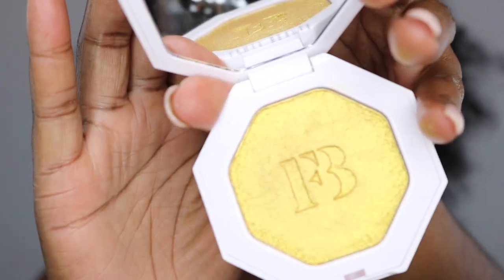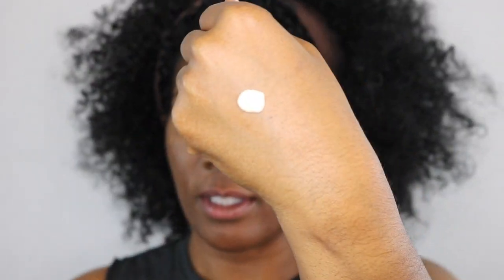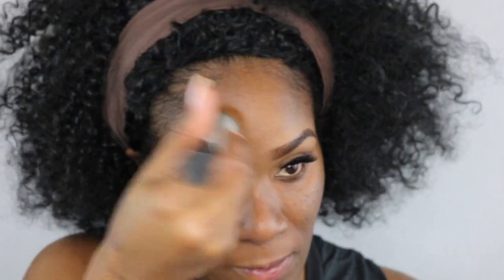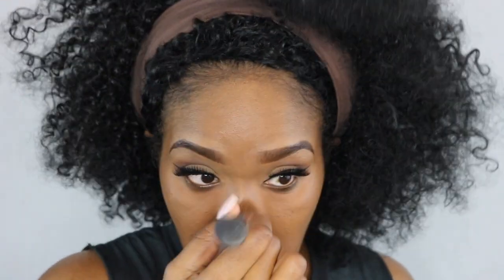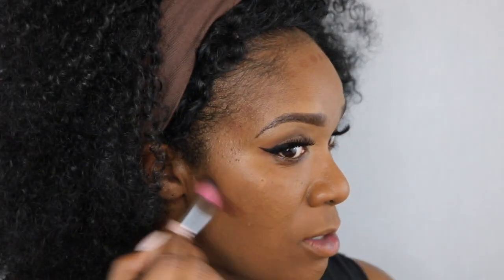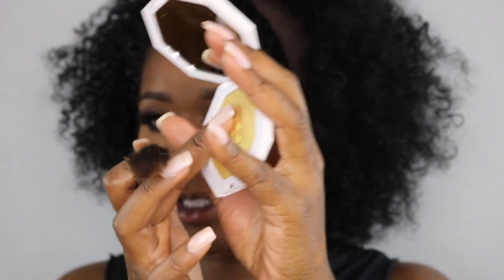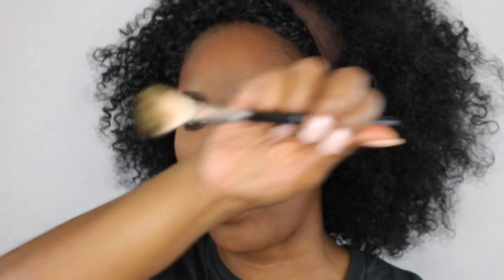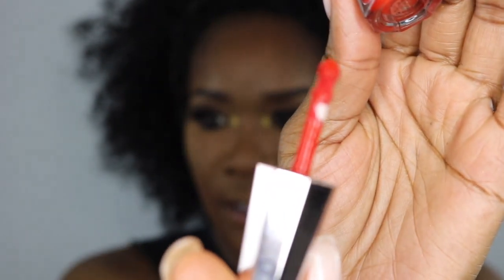FENTY BEAUTY by RIHANNA IS IT WORTH THE HYPE? UM, YESSS!!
FENTY:
Instant Retouch Primer
Longwear Foundation - 420
Matte Skin Stick - Espresso
Highlighter - Trophy Wife
Stunna Lip Paint - Uncensored